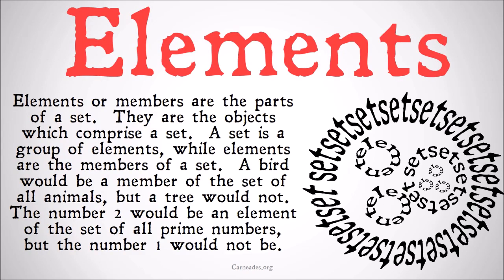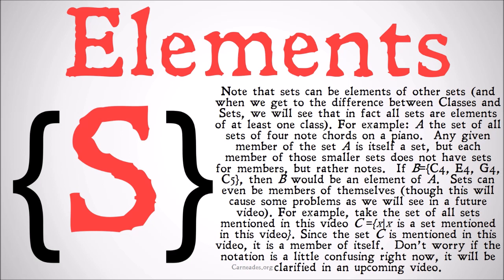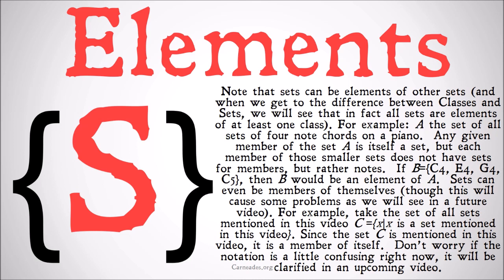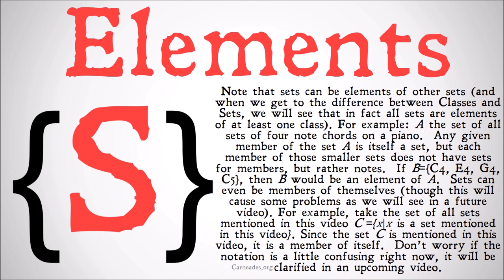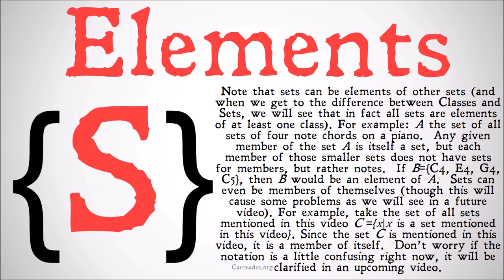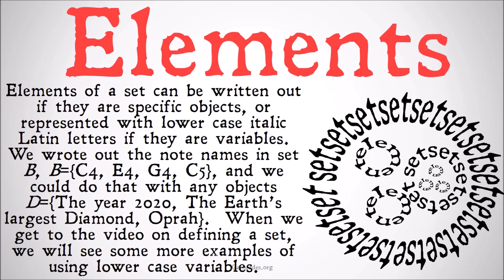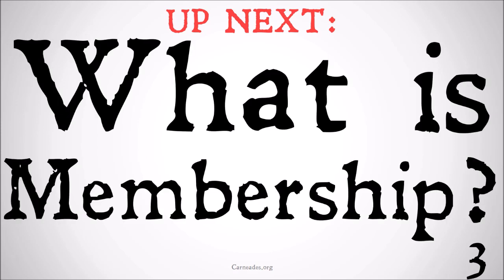What is an Element? (Member of a Set) Axiomatic Set Theory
An explanation of what it means to be an element of a set in Axiomatic Set Theory.